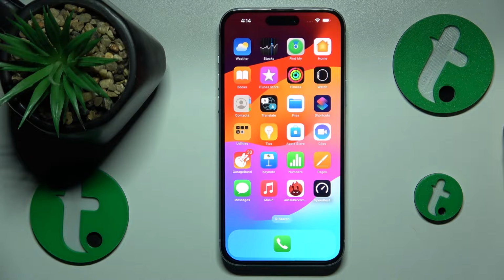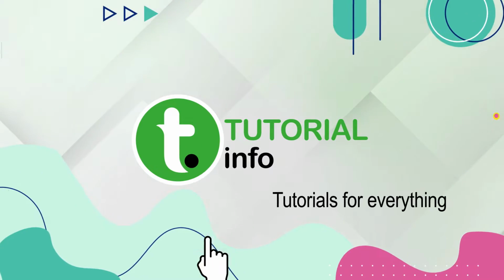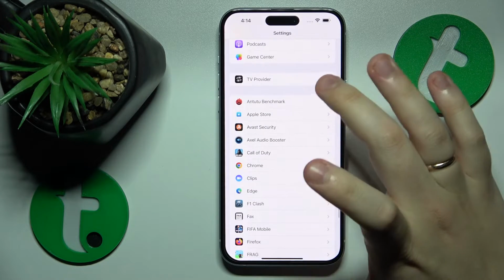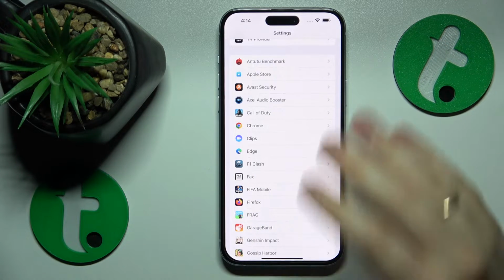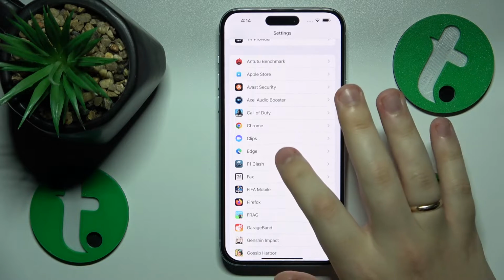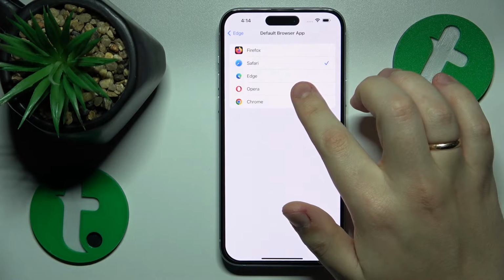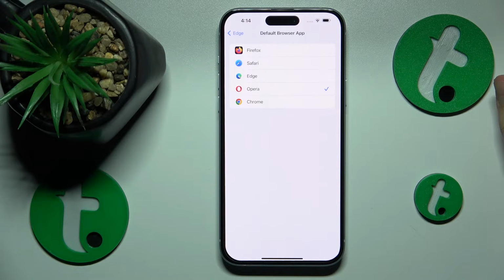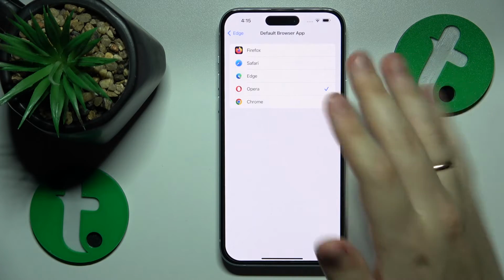How to Set Opera as Default Browser on iPhone 15 Plus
Find out more about iPhone 15 Plus:
Hello and welcome! In this guide, we'll show you how to set Opera as your default browser on your iPhone 15 Plus. We'll walk you through the steps to access the default browser app settings and how to choose Opera as your default browser. We're grateful that you chose to watch this video, and we hope you find it helpful and informative. Thank you for your time! If you want to know more about your Apple iPhone 15 Plus, visit our YouTube channel.

How to Use Opera Browser as Default on Apple iPhone 15 Plus? How to Set Opera as Default Browser on iPhone 15 Plus? How to enter the default browser app section in iPhone 15 Plus?